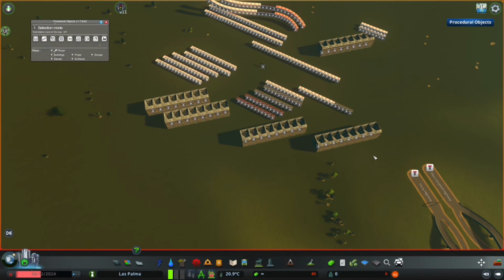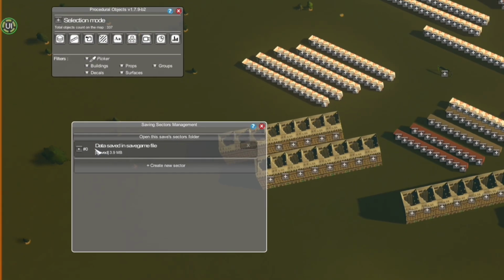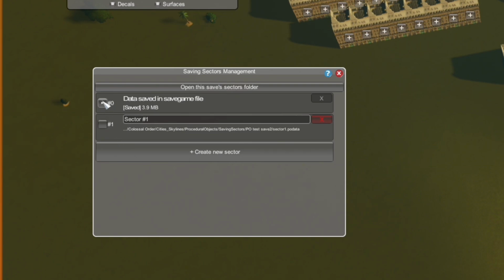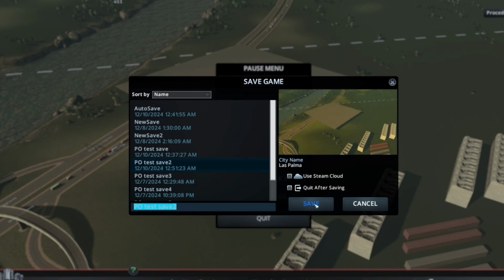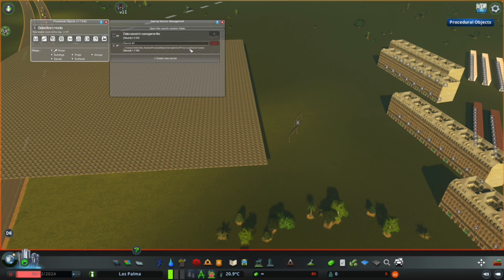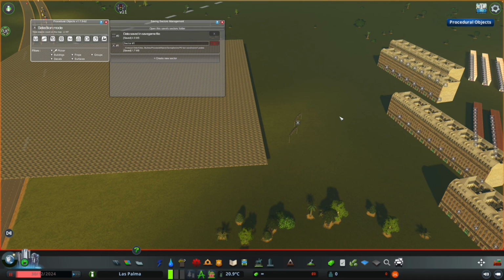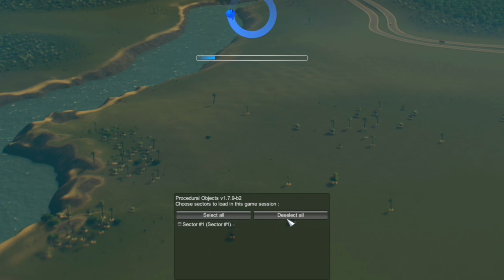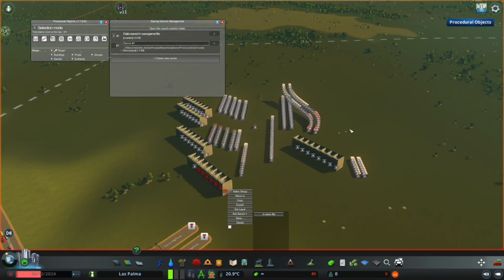PO 1.7.9 beta - Saving Sectors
Procedural Objects mod 1.7.9 beta development
Saving sectors feature wiki page :